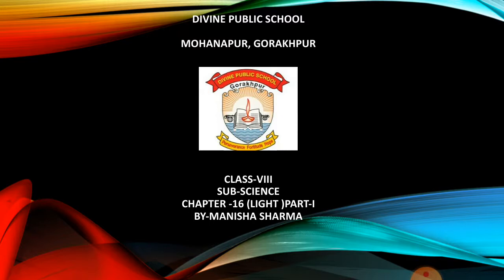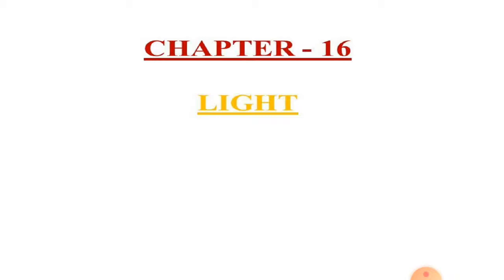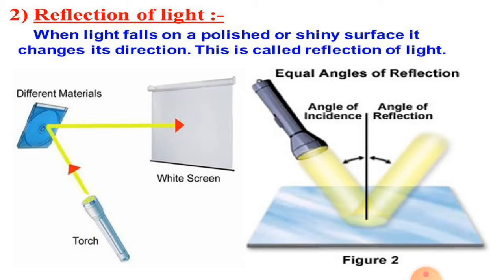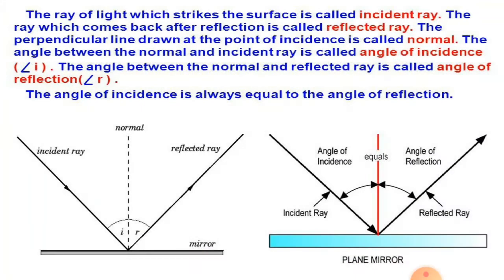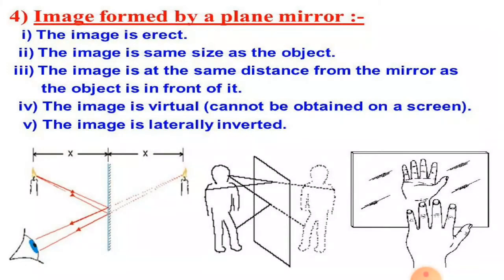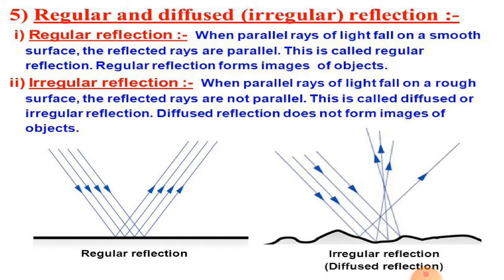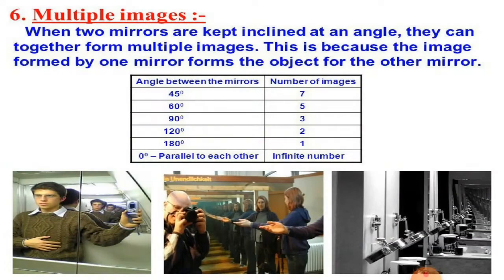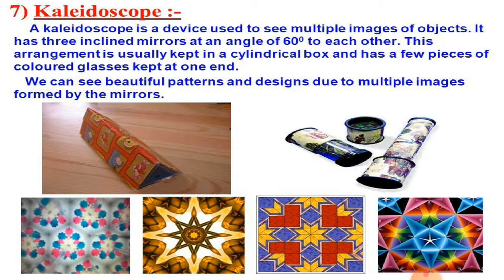Class viii Science Chapter -16 (Light)PART-I